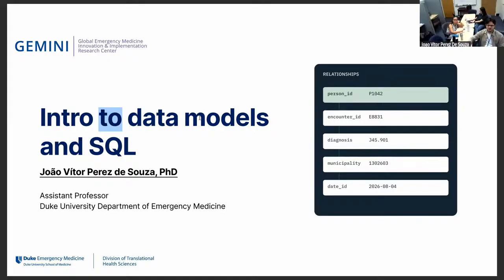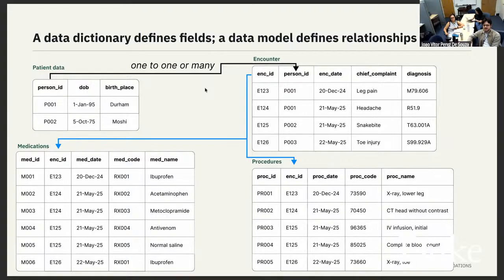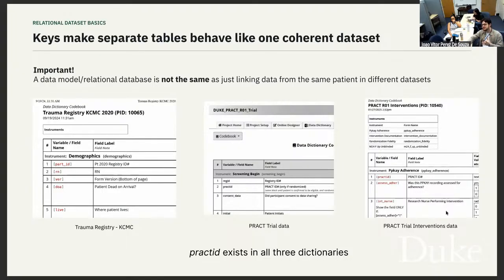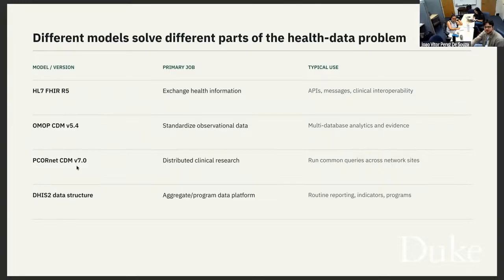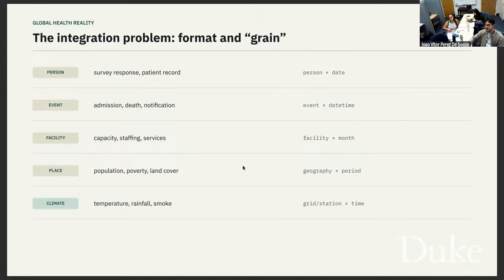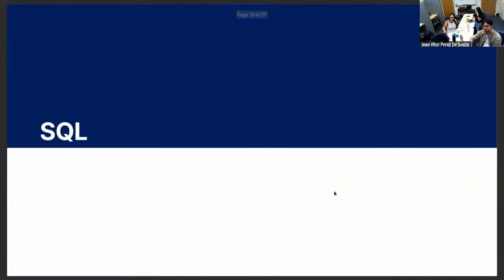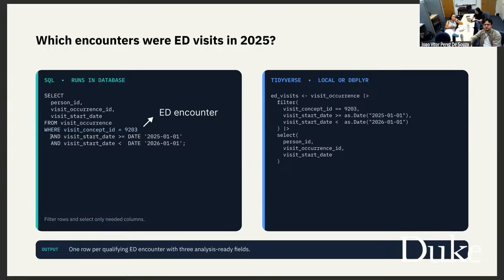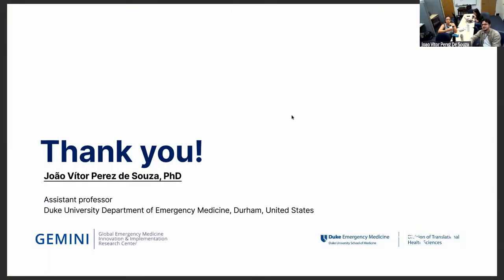Research Methods & Data Sci Call: Intro to SQL & Data Models